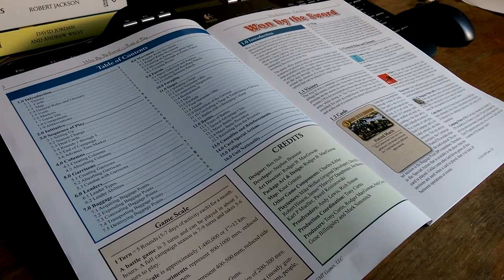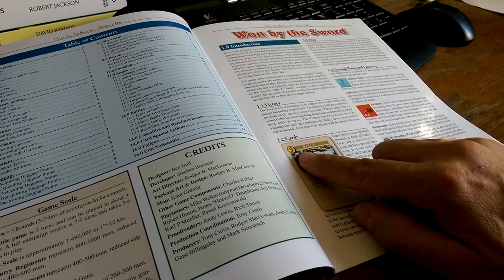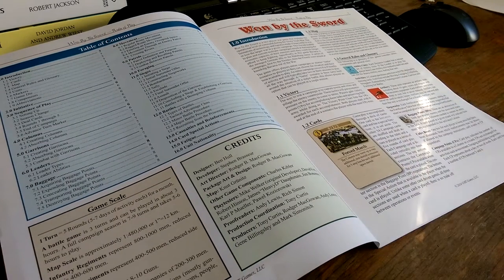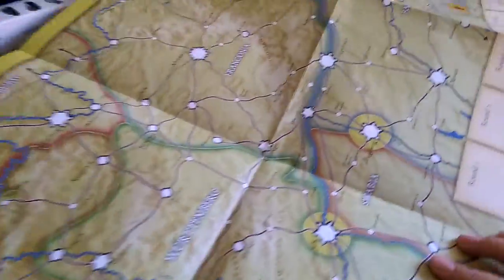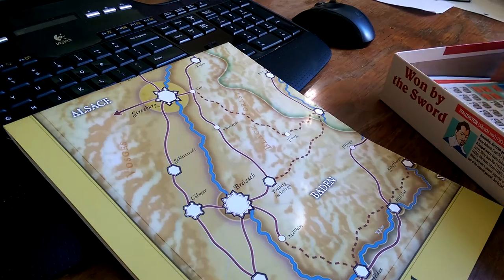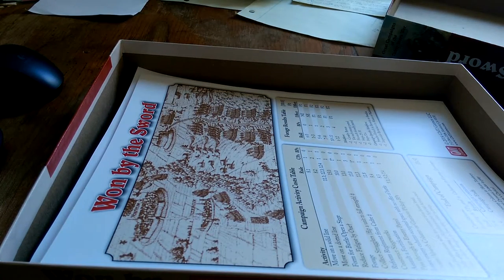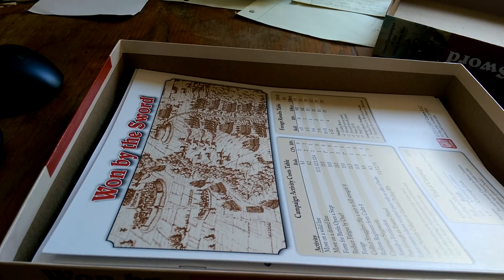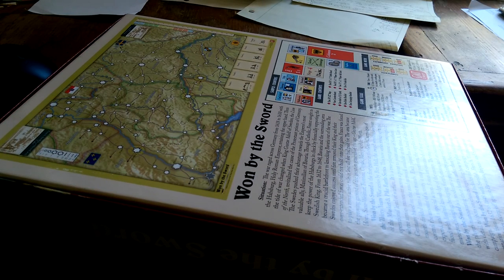Won by the Sword..but the Pen will trip you up